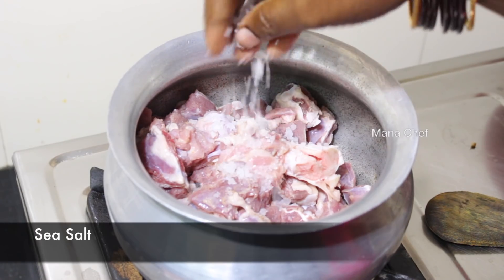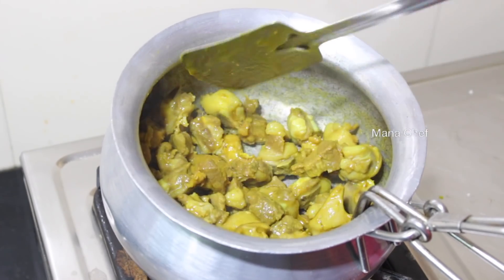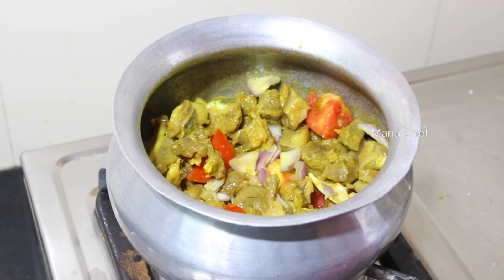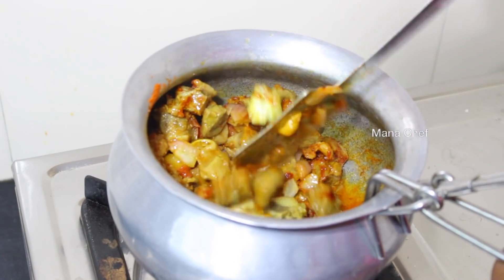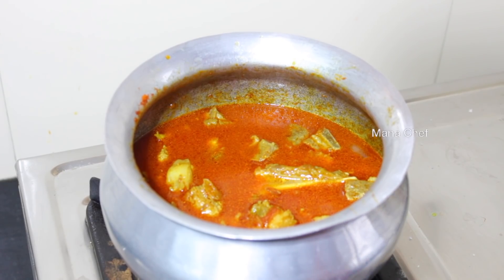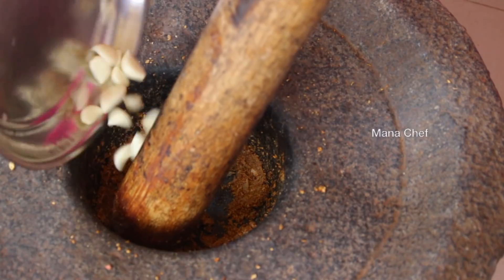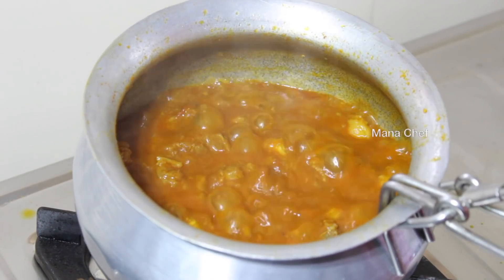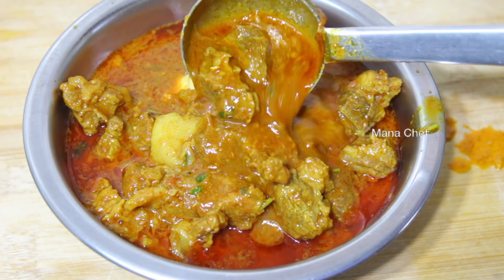అమ్మ చేసిన మటన్ కర్రీ ఒక్క సారి చేసి చూడండి Mutton Curry Recipe Telugu | Village Style Mutton Curry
Mutton Curry Recipe in Telugu | simple Mutton Curry | Village Style Mutton Curry
Ingredients:
Mutton-500grms
Oil-3r4 tbsp
onion-1Medium Size
Tomato-1Medium Size
Ginger-1inch
Dry Coconut
Cloves-6
Cinnamon Stic-1inch
Garlic-1small
Coriander Seeds-1tsp
Coriander Leaves
Water-1 1/2 Glass